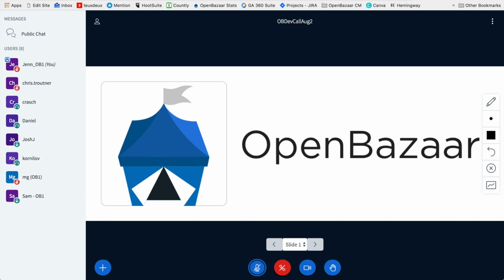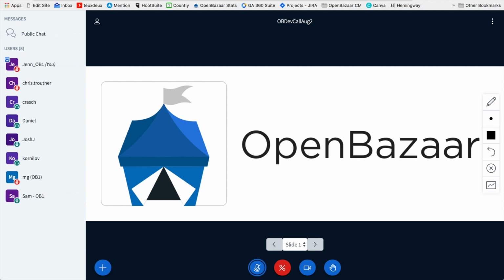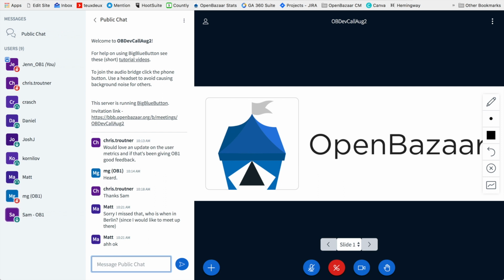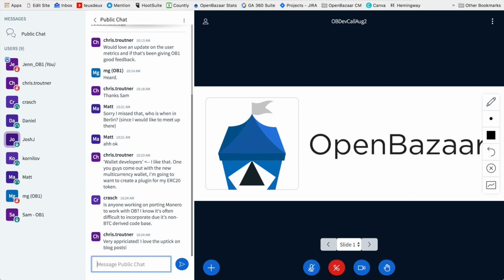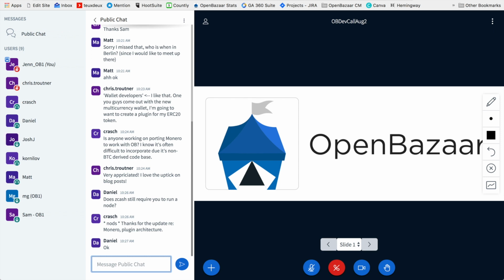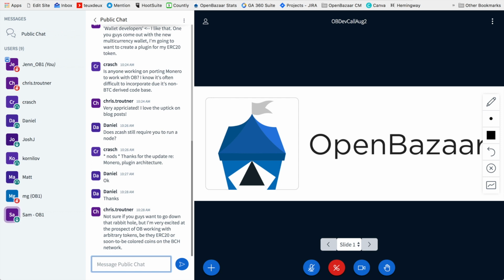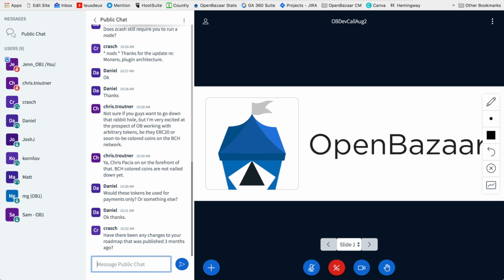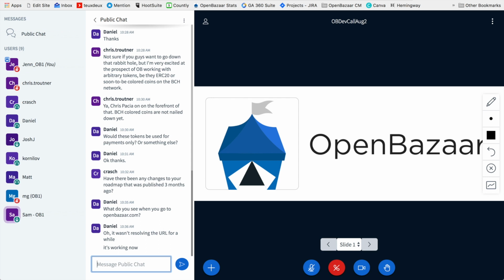OpenBazaar Developer Call - August 2, 2018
Video recording of the OpenBazaar Developer call on August 2, 2018.